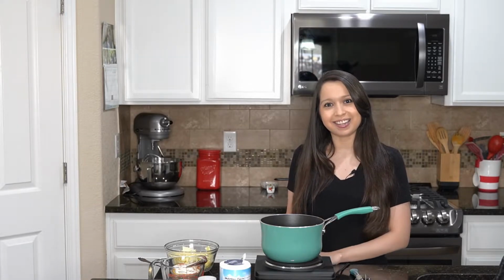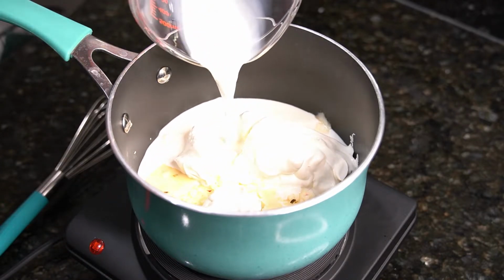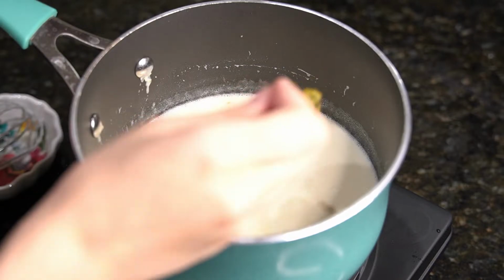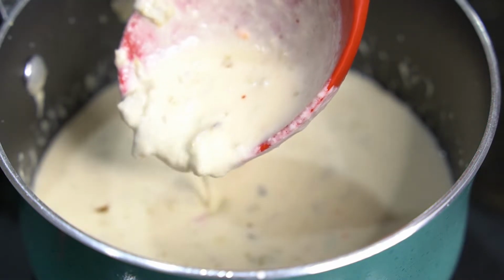HOW TO MAKE WHITE QUESO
Love homemade Queso? This recipe for White Queso dip is sure to be a favorite with everyone at your next gathering! Its easy to make and delicious!

INGREDIENTS
  Dairy
1/2 cup Sour Cream
3/4 cup Milk
1 lb Pepper Jack Cheese
Produce
2 tbsp Green Chile, Diced
Baking & Spices
Salt to Taste
1 tsp Garlic Powder